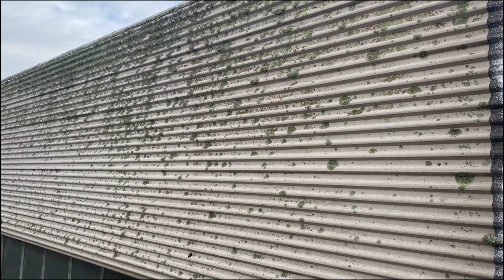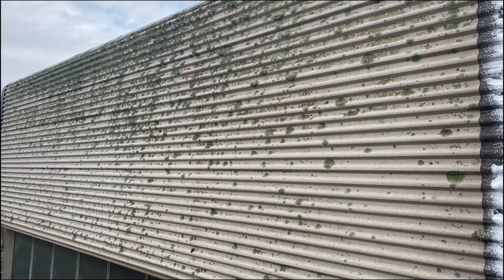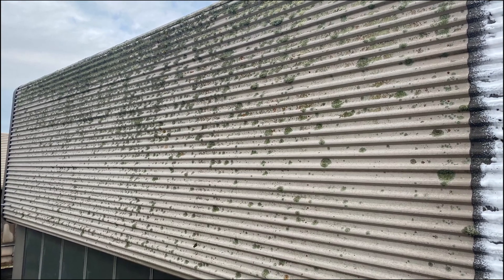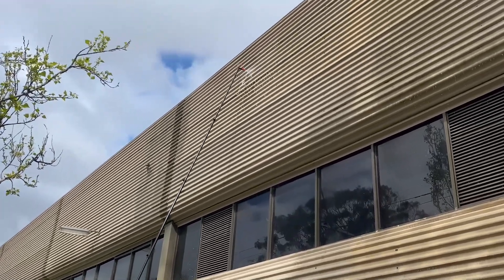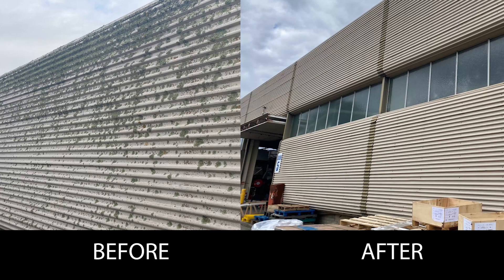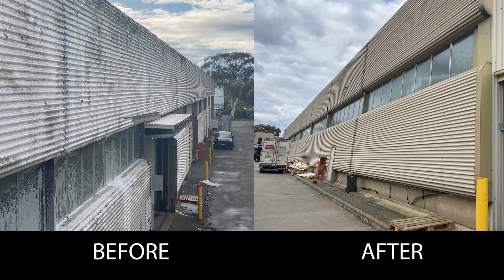Professional Building Pressure Washing- Soft Wash With 12 Volt System | IvoryCleaningServices.com.au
Industrial cleaning is one of our specialties-we have extensive expertise in this area. We provide numerous industrial cleaning options depending on what each site calls for.

We are experienced in delivering industrial cleaning for construction, post-construction and graffiti removal as well as many more services.

We provide industrial cleaning to manufacturing, warehousing, health care, pharmaceutical and many more industries. We are always flexible and can adapt to the client's needs. We understand the unique requirements and challenges that each building can present.

Our industrial cleaning teams have considerable experience in these specialised areas and have received all the latest training to ensure their methodologies are always safe and up to date. We are used to working to strict time frames and ensuring that the quality of your industrial cleaning is never compromised by a deadline.

This video shows how 7m high building washing can be done without a boom lift.

A boom lift cannot be placed in certain situations where building washing should be done, instances include loose soil and high slope areas. In those cases, a combination of soft washing and pressure washing can be used to

TITLE : Professional Building Pressure Washing- Soft Wash With 12 Volt System | IvoryCleaningServices.com.au

This video provides information on Professional Building Pressure Washing- Soft Wash With 12 Volt System but also covers the following topics:

Professional Pressure Washing In Australia
Professional Power Washing
Soft Wash Mini Cyclone System 12 Volt

✅  Want To Visit Us?

📍 Suite D, Level 1/568 Port Rd, Allenby Gardens SA 5009

✅  About Ivory Cleaning Services:

We offer domestic, commercial, and industrial cleaning services across Australia that can help keep your business premises clean and tidy. These services can include regular cleaning, occasional deep cleaning, and even specialist cleaning services such as carpet cleaning and beyond.

We operate at different locations across Australia including: Adelaide, Melbourne, Sydney, and Hobart.

We clean anything that can get wet, and we can reach any height of a building. A Boom lift can reach like 40M. We know how to clean and take care of your belongings with soft wash or pressure wash with safe products.